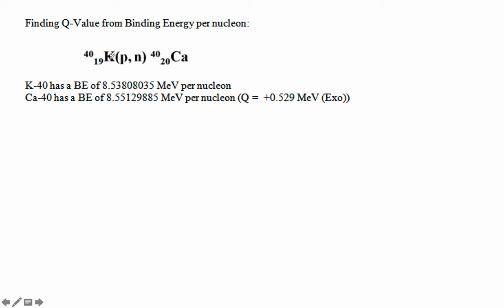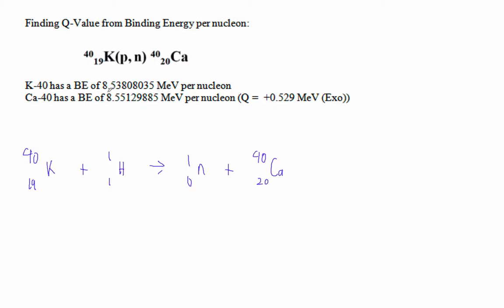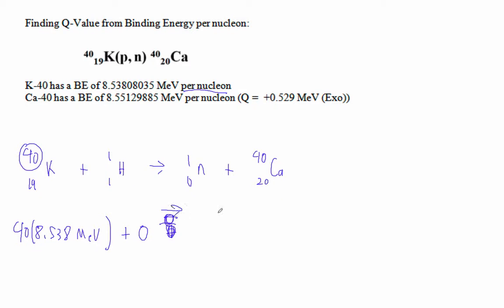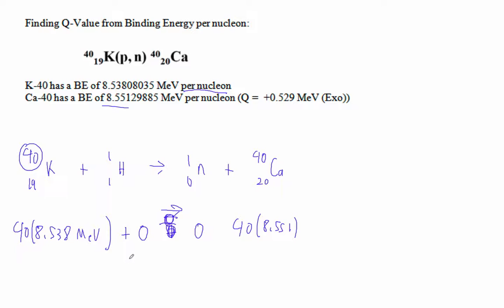HTPIB30O Curve of BE Whiteboard #1